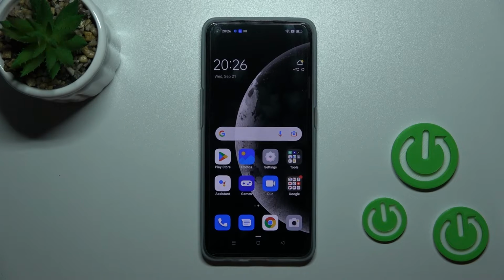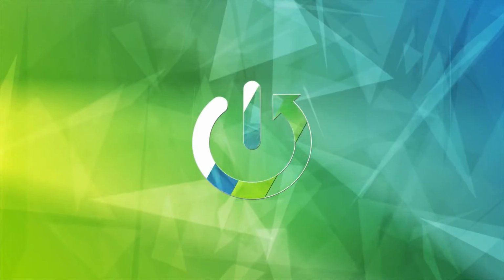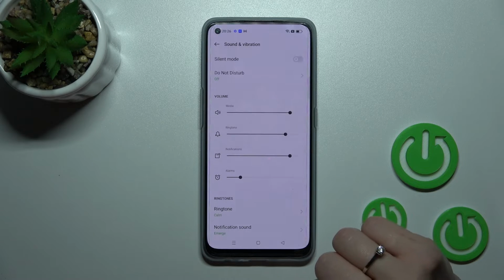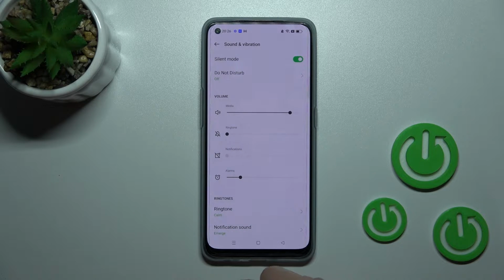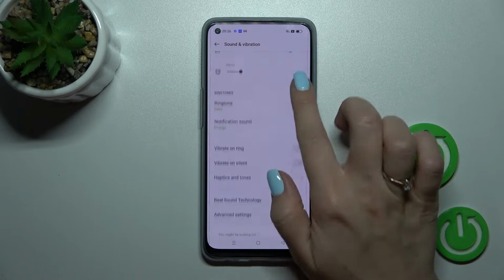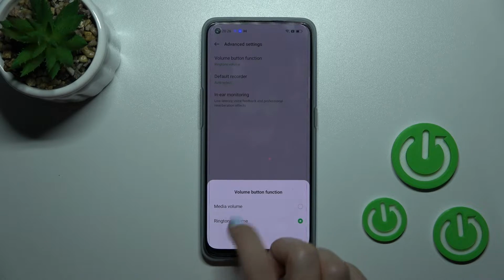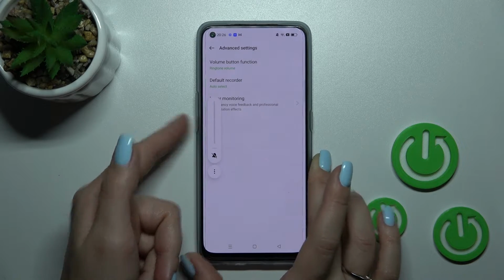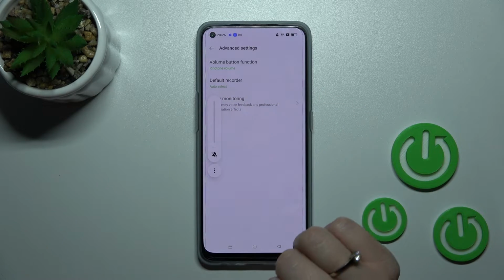How to Mute the Ringtone on OPPO Find X5 Lite - Disable the Incoming Call Sound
Check more info about OPPO Find X5 Lite:
Hello! Today, our specialist is going to demonstrate how you can disable the ringtone volume on the OPPO Find X5 Lite smartphone. If you would like to learn how to mute the incoming call sound on the OPPO Find X5 Lite device, we humbly invite you to view this video.

How to mute the incoming call sound on OPPO Find X5 Lite?
How to disable the ringtone volume on OPPO Find X5 Lite?
How to turn off the ringtone volume on OPPO Find X5 Lite?
How to switch off the volume for the incoming call sound on OPPO Find X5 Lite?